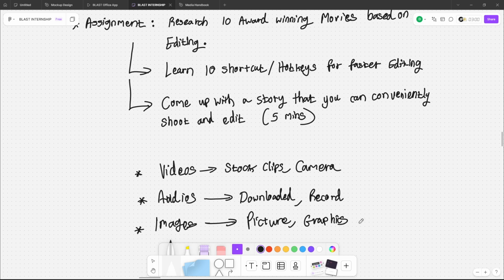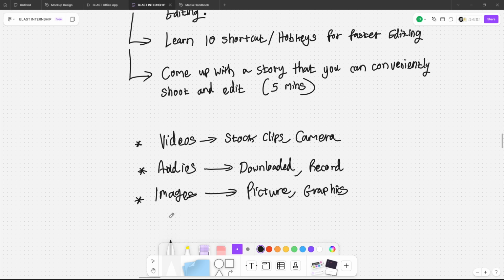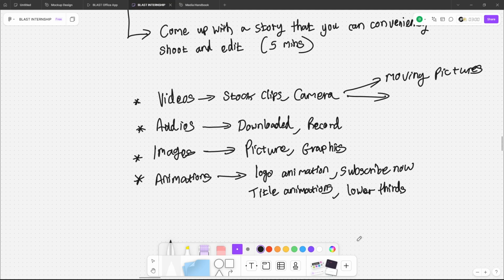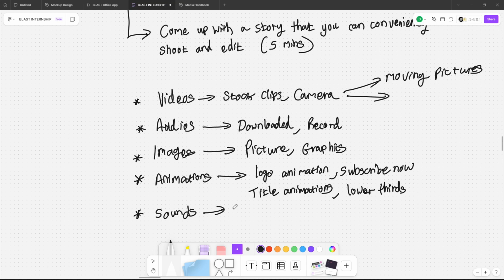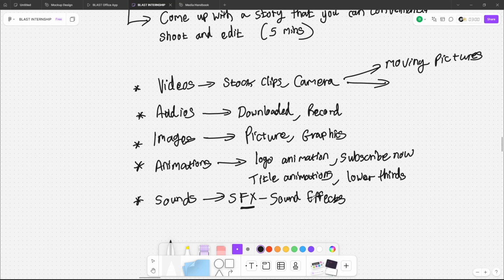Video Editing Masterclass - DAY 1- Introduction (BLAST Creative Academy LIVE)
Sadly the Rest of the video had missing audio so i had to cut it off

**Still to Come on this Series**
   - Interface and navigation

   - Understanding color correction vs. color grading
   - White balance adjustment
   - Primary color correction using color wheels

**Advanced Color Grading Techniques**
   - Using the color page and different tools
   - Working with RAW and LOG footage
   - Applying LUTs (Look-Up Tables)
   - Using qualifiers and trackers

**Color Grading Workflow**
   - Step-by-step workflow for color grading
   - Power windows and masking
   - Adding effects like film grain and glow

**Creative Color Grading**
   - Creating different moods and styles
   - Color grading for different genres (e.g., drama, thriller, romance)

BLAST Creative Academy is founded by Igbinosa Osaretin Isaac,
Creative Art Director at BLAST | Blended Art Studio